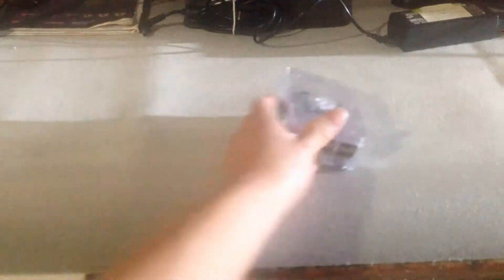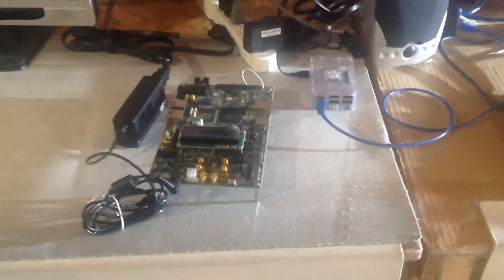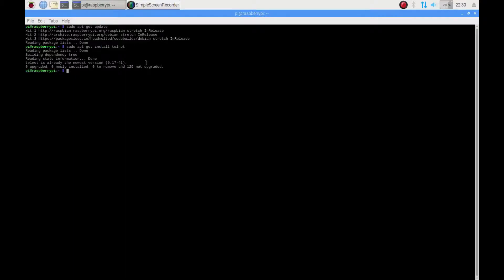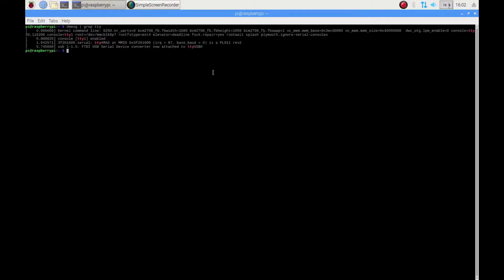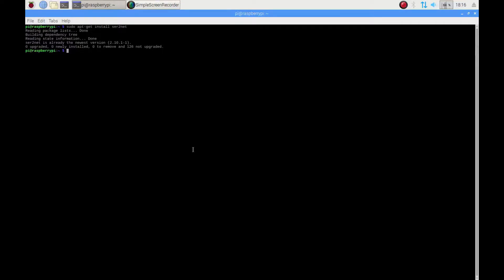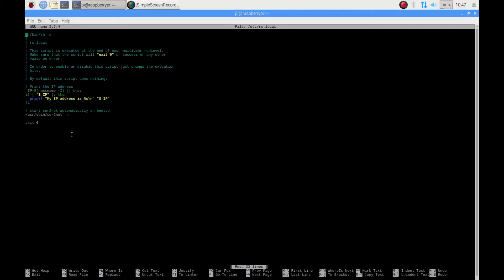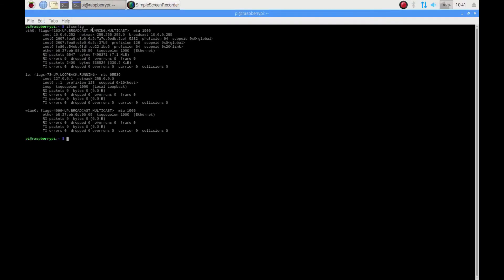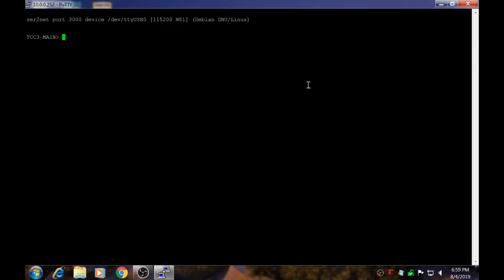How to build a Raspberry Pi Serial Console Server with Telnet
A how-to video on how to build a Raspberry Pi Serial Console Server.